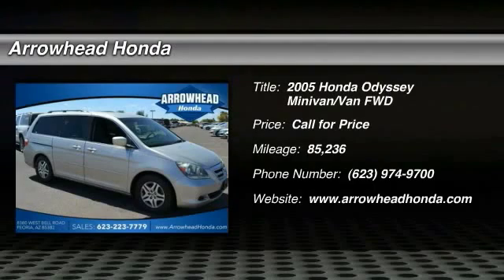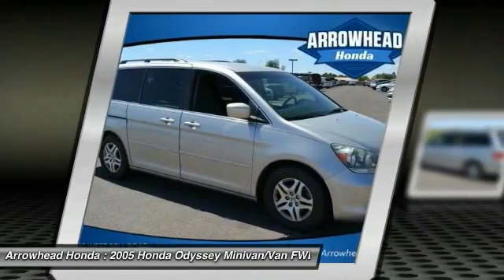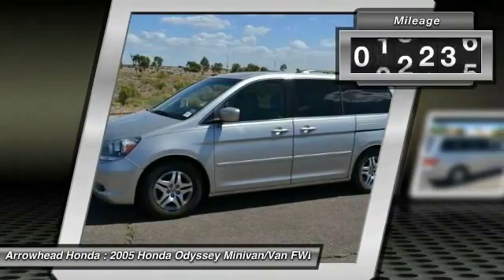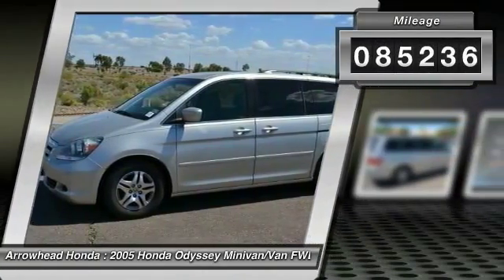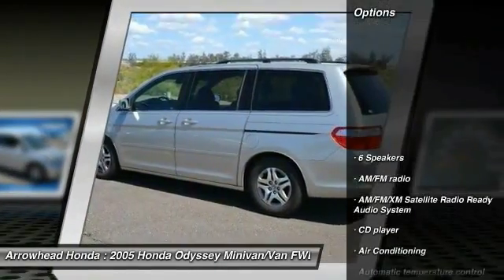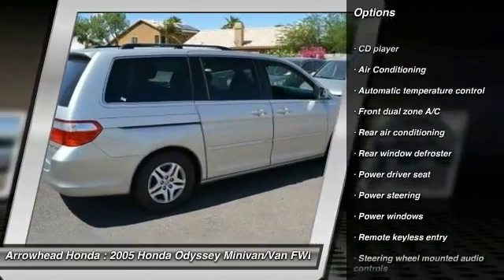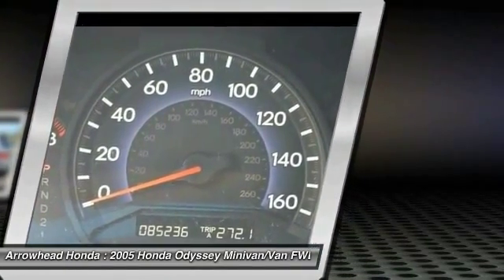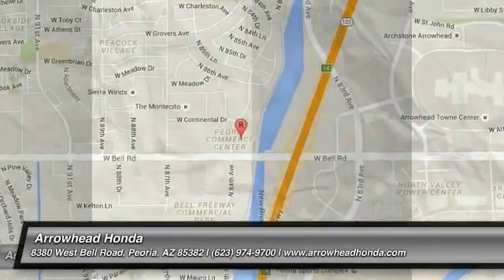2005 Honda Odyssey Peoria AZ 16136A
2005 Honda Odyssey EX

Arrowhead Honda
8380 West Bell Road

You NEED to see this van! The Arrowhead Honda Advantage! Is selling this Silver Pearl Metallic HondaOdyssey EX in Peoria. Tired of the same tedious drive? Well change up things with this good-looking 2005 Honda Odyssey. It has only been gently used and has VERY low miles. They don't come much fresher than this! Call, click, or stop by, we don't expect this vehicle to stay on the lot for long!